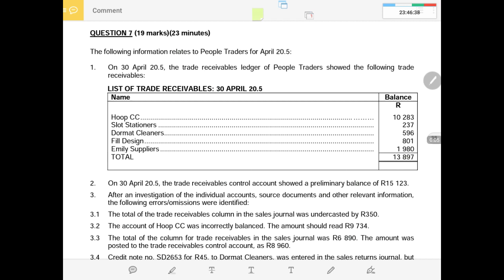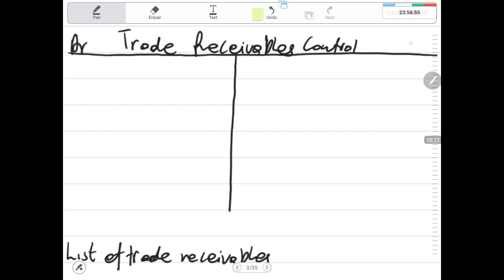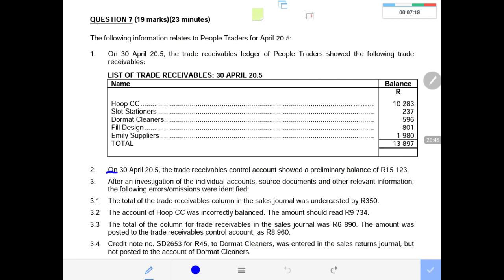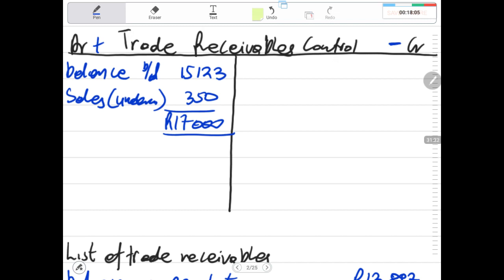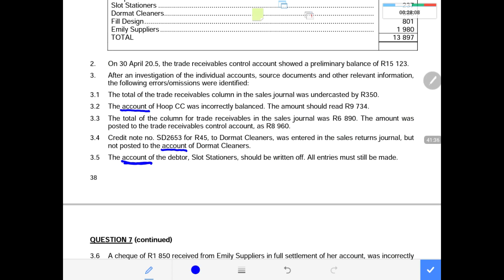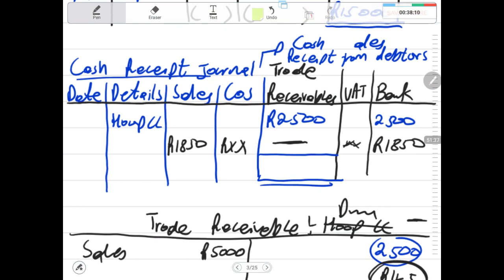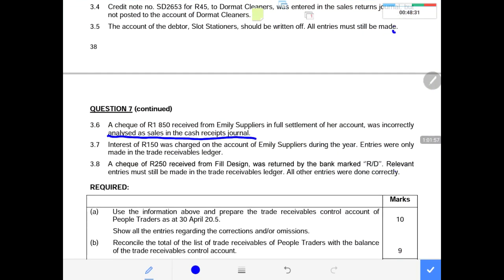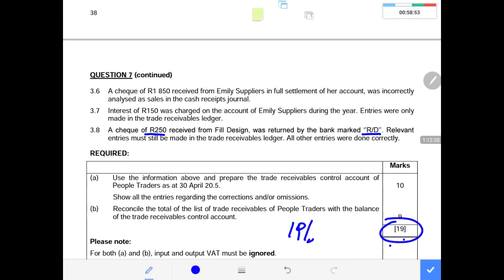Reconciling Trade Receivables Control with the List of Trade Receivables People traders